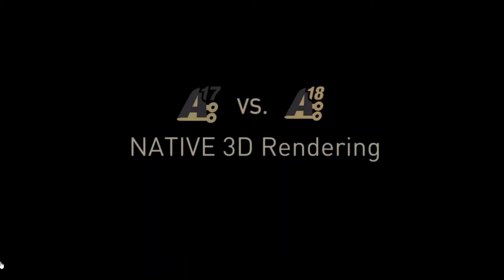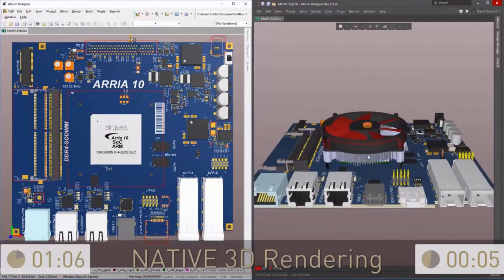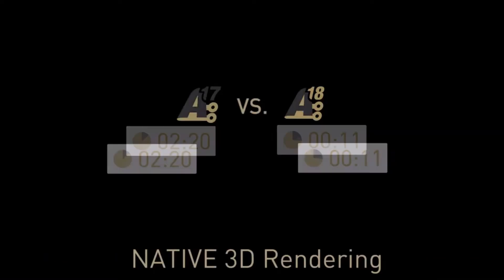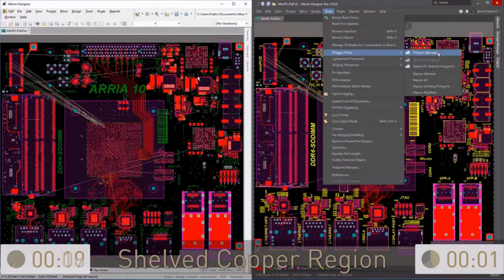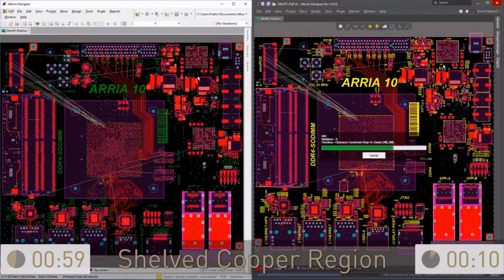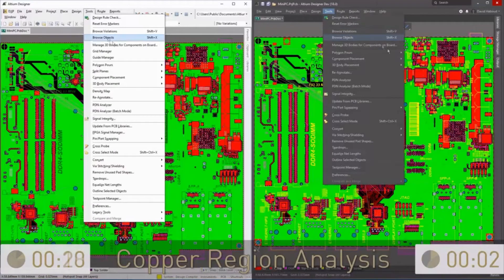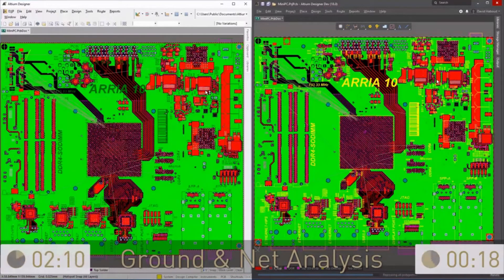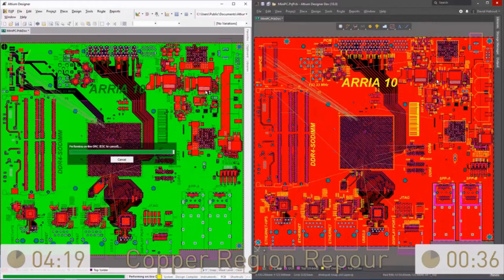Altium Designer 18 - 64 Bit High Performence.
Mệt mỏi vì phải chờ đợi khi mở file thiết kế lớn, chuyển đổi giữa giao diện 2D và 3D hoặc phân tích lưới? Altium Designer 18 sẽ giúp các nhà thiết kế làm việc nhanh hơn vì có thể truy cập vào toàn bộ bộ nhớ máy tính bạn, bao gồm multi-threading và tối ưu hóa mã để mang lại trãi nghiệm trong thiết kế của bạn lên một cấp độ hoàn toàn mới.